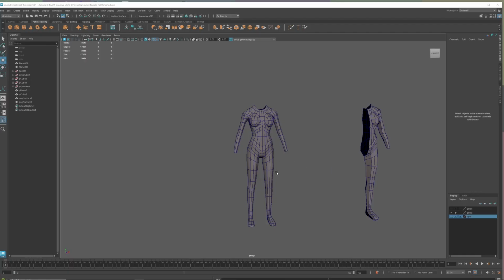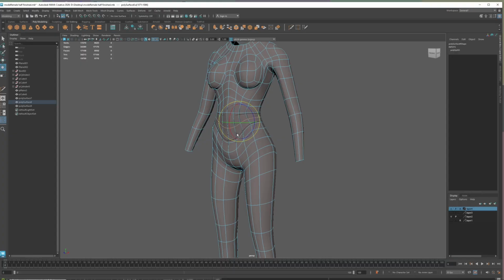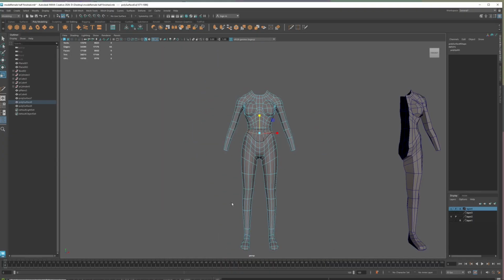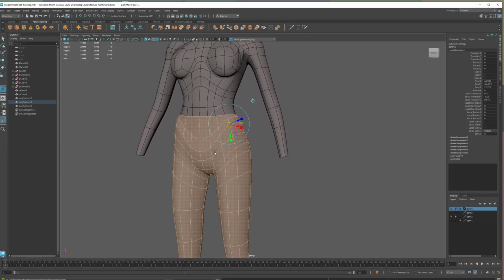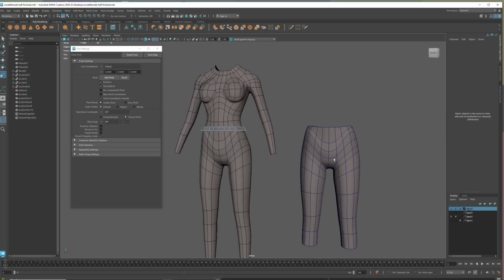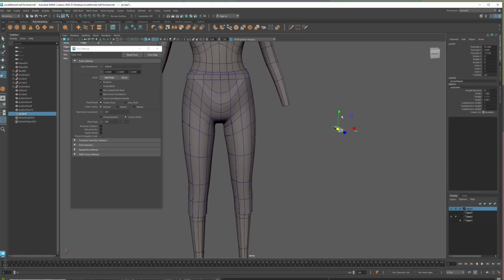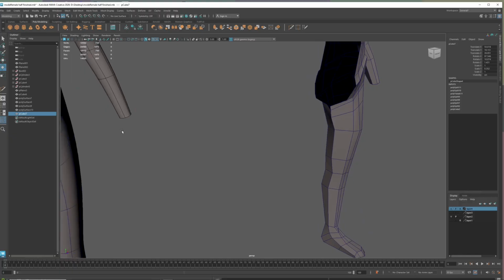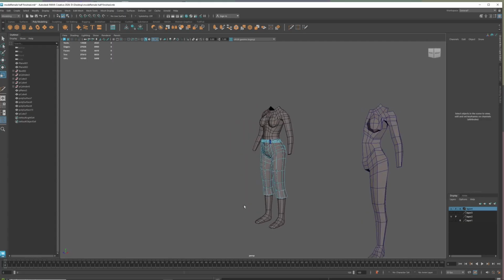Creating Realistic Clothes in Maya for 3D Characters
Learn exactly how to make clothing for 3d modeling with this beginner tutorial that covers the essentials on how to quickly create clothes that fit the model without having to model the entire article of clothing separately.